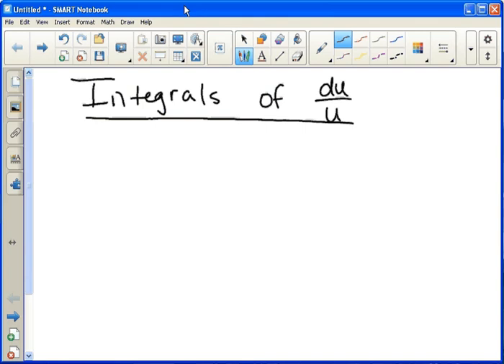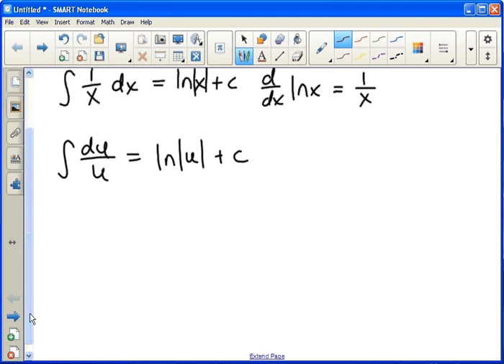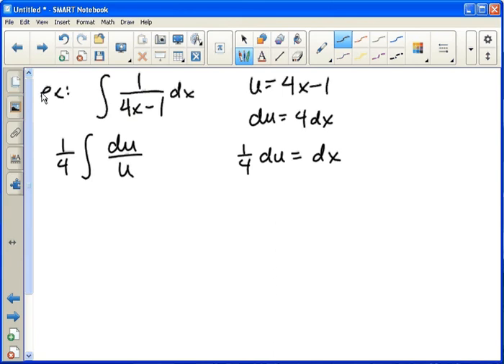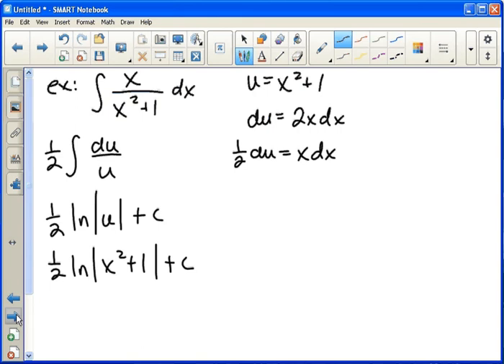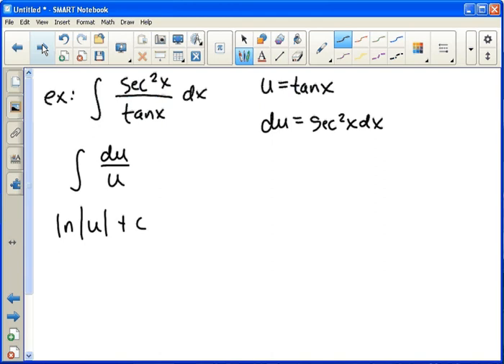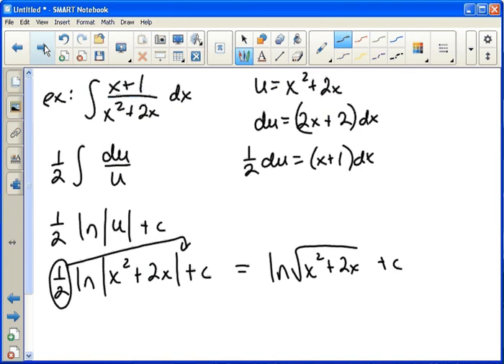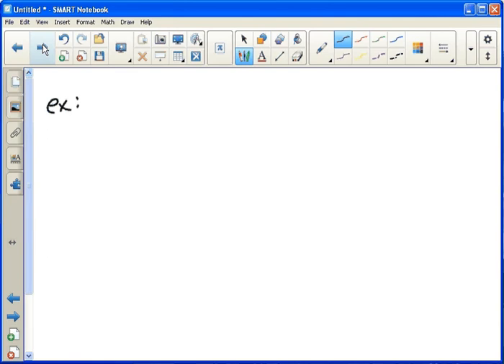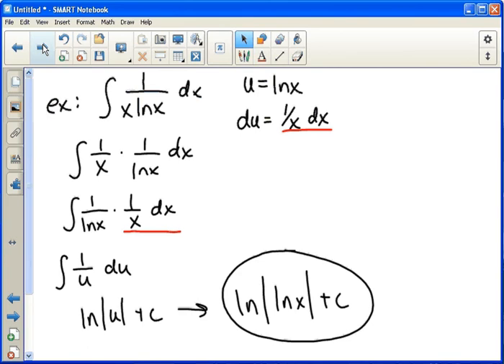Integrals Of Lnx from du/u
This lesson teaches how to take the integral of things of the form du/u, which turns into the ln|u| + c.